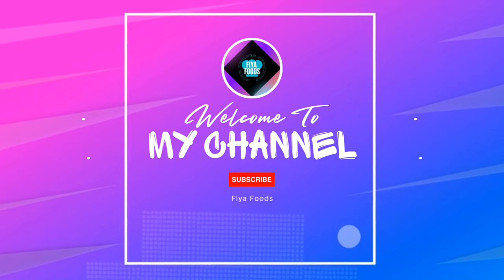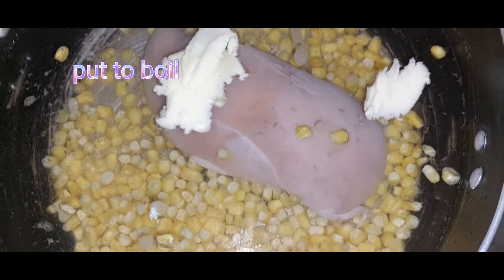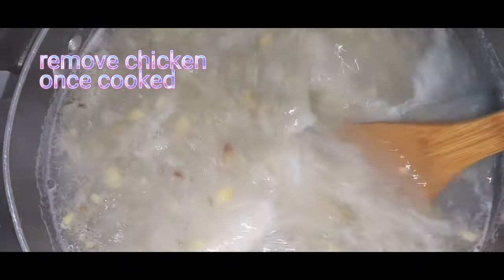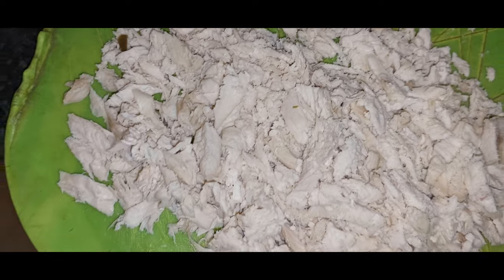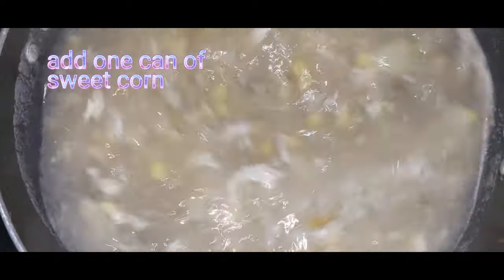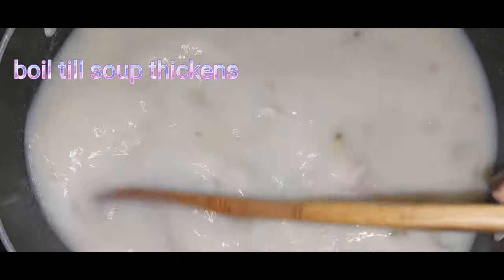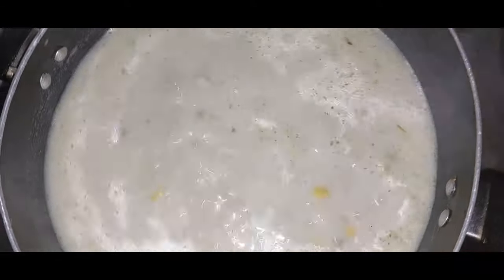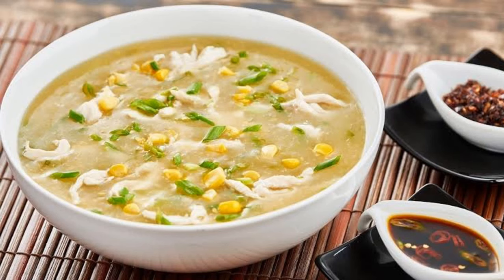How To Make Chicken Corn Soup Recipe | Quick and Incredibly Delicious Soup Recipe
Do You Have Chicken and Corn At Home ❓️Quick and Incredibly Delicious Soup @fiyafoods

Hey Sisters and Brothers❗️
Welcome or Welcome Back to Fiya Foods.

On this channel we do Food Recipes, World Wide cuisine, Unboxing Products from time to time, kitchen utilities, and food vlogs so stick around for more and click the red button to join the family, if you like my video share it with your friends and family! and give it a huge thumbs up 👍 and comment ✍️ what you would like to see next.
I started this channel to support my family and because I love food, cooking and baking do stick around.

my channel is now supporting membership , join to enjoy perks that only members can access 😍.